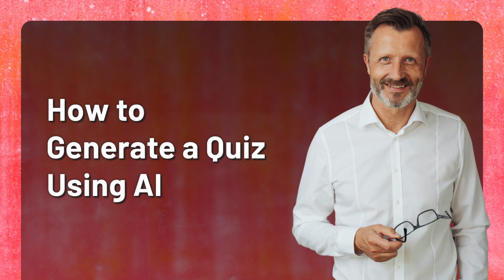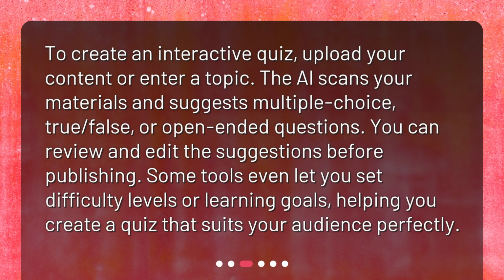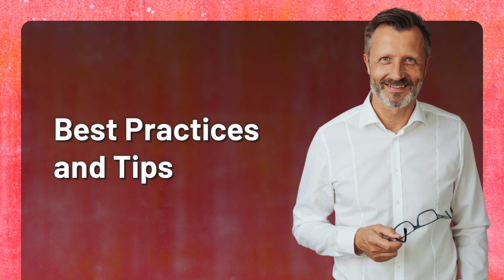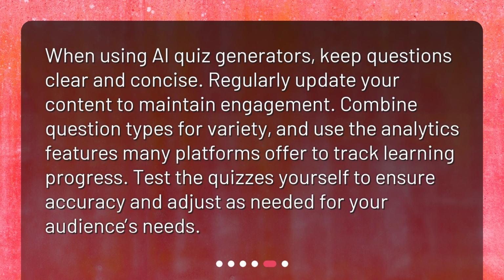Create Interactive Quizzes with AI: Top Tools & Tips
AI Quiz Maker 👉 Discover how to easily create interactive quizzes using AI-powered tools like Kahoot, Quizizz, and more! This tutorial covers the best platforms, step-by-step guides, and expert tips for personalizing quizzes to boost engagement and enhance learning for students, teachers, and self-learners.

00:00 🔹 Introduction to AI-Powered Quizzes
00:29 🔹 Top Tools for Creating Interactive Quizzes
01:02 🔹 How to Generate a Quiz Using AI
01:35 🔹 Enhancing Engagement with Personalization
02:04 🔹 Best Practices and Tips
02:33 🔹 Conclusion: Boost Learning with AI Quizzes

🏷️ AI quiz generator, interactive quizzes, AI in education, quiz creation tools, Kahoot tutorial, Quizizz guide, ClassPoint AI, personalized learning, edtech tools, AI teaching resources, quiz maker apps, engaged learning

📌 AI-Powered Apps & Automation Tools 🔸 AI in Education & Learning Platforms 🔸 Creating Interactive Quizzes with AI: Tools for Engaged Learning